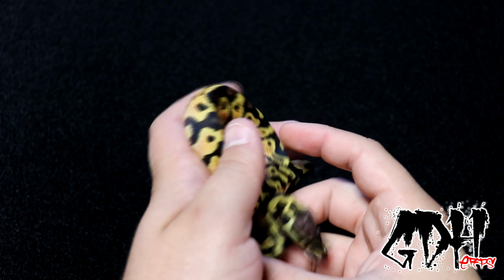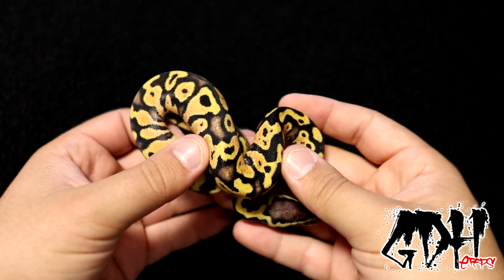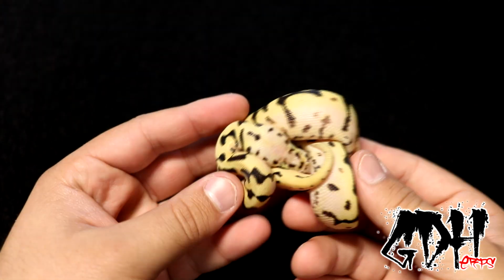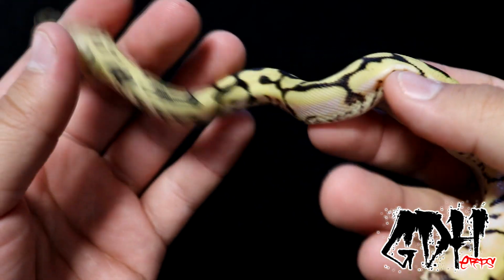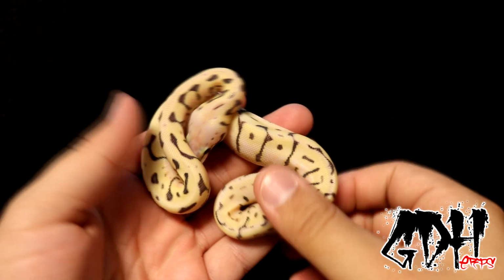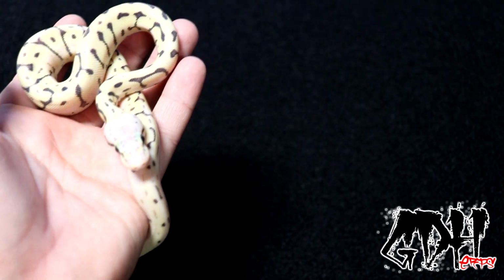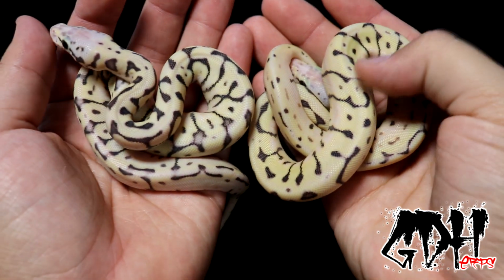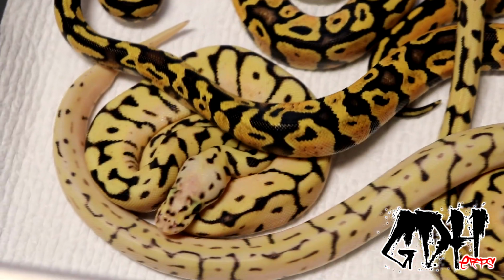THIS BALL PYTHON CLUTCH IS KILLER!